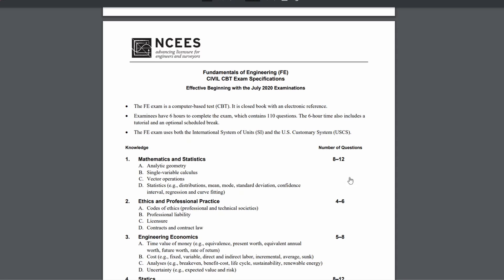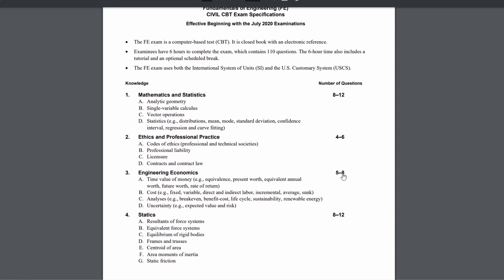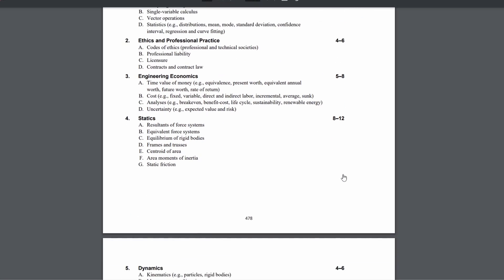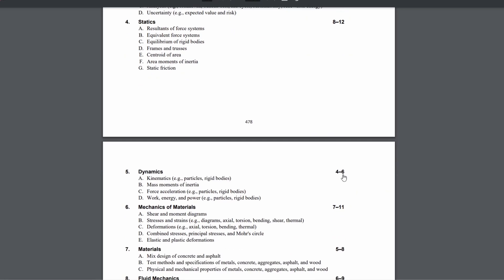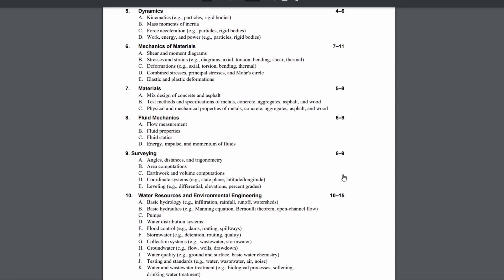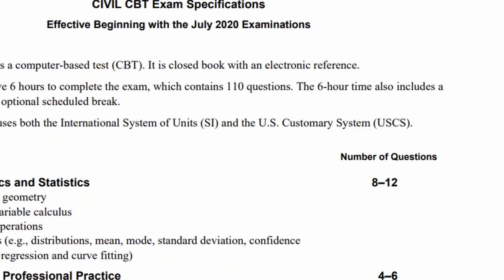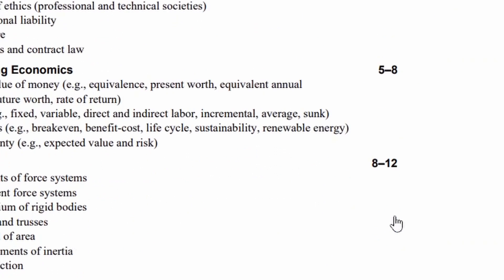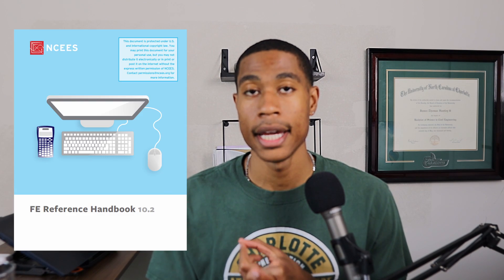5 Tips On How To Study For The Civil FE Exam